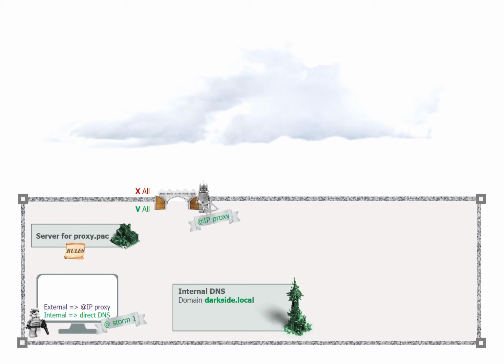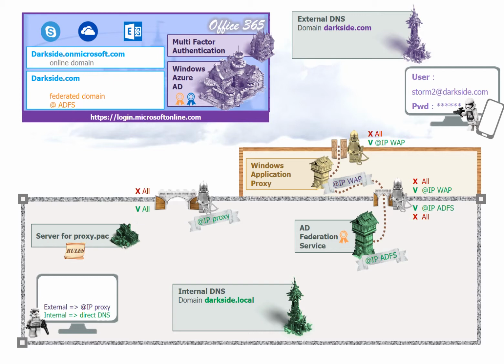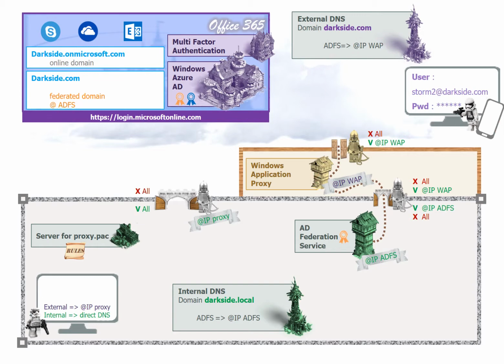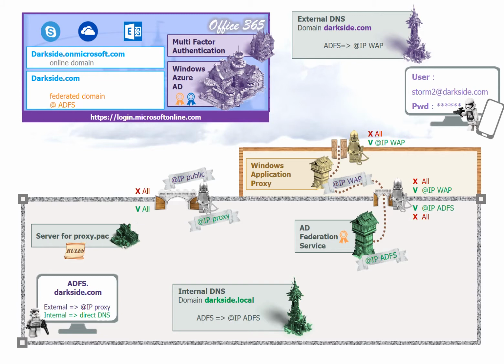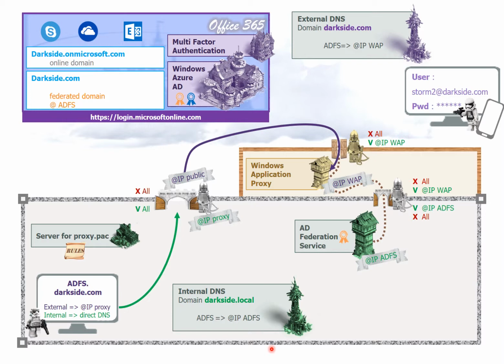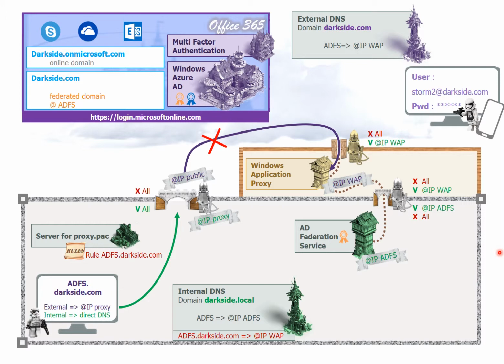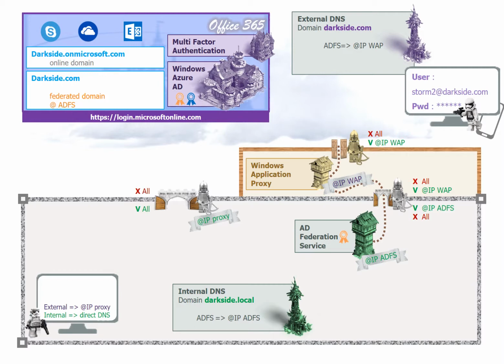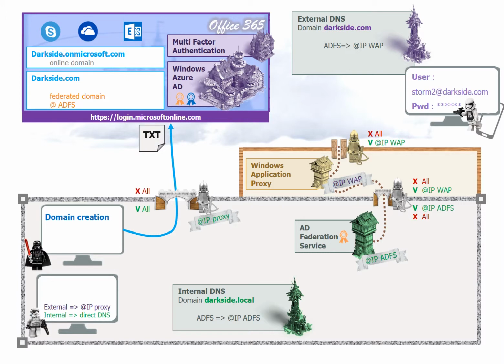O365 auth basics part8 DNS and O365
Back to our O365 scenario, but with DNS this time.